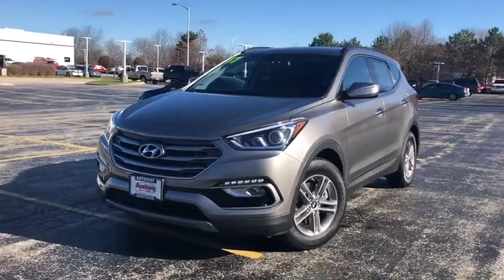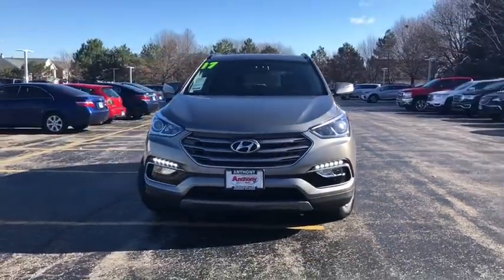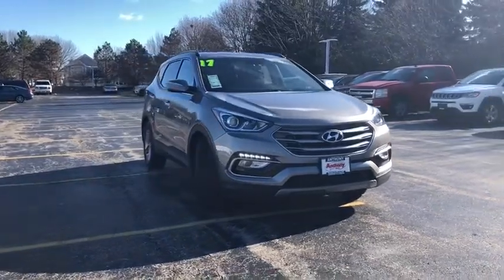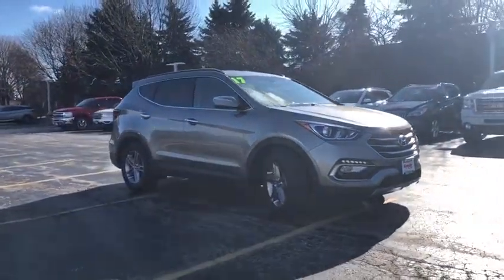2017 Hyundai Santa_Fe_Sport Gurnee, Waukegan, Kenosha, Arlington Heights, Libertyville, IL G10028AA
Mineral Gray [LISTING TYPE] 2017 Hyundai Santa_Fe_Sport available in Gurnee, Illinois at Anthony Buick. Servicing the Waukegan, Kenosha, Arlington Heights, Libertyville, IL area.
2017 Hyundai Santa_Fe_Sport 2.4 Base - Stock#: G10028AA - VIN#: 5XYZUDLB3HG445743